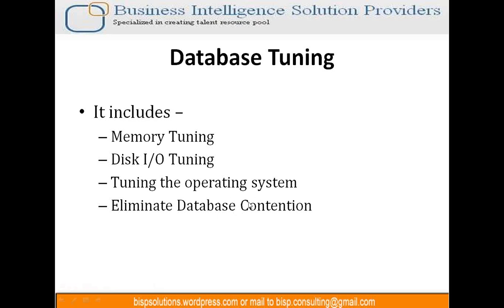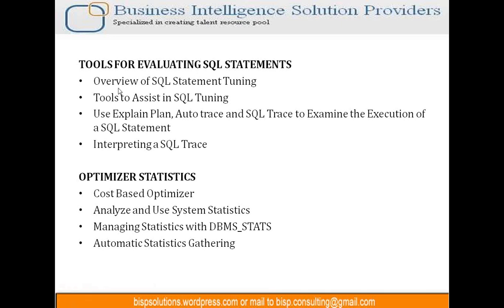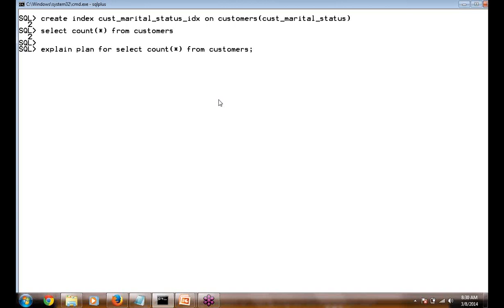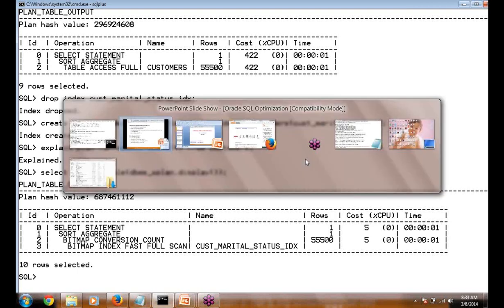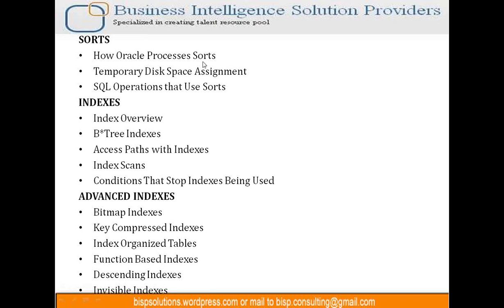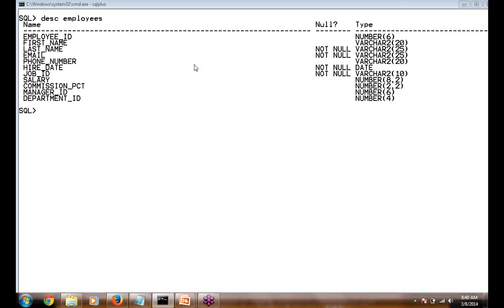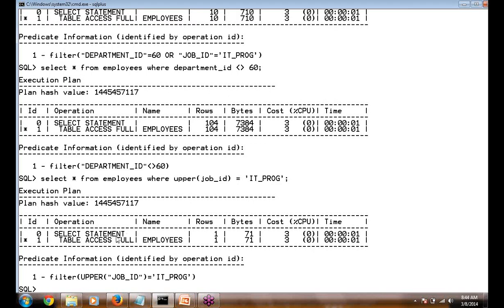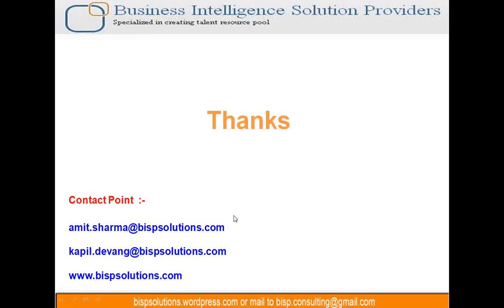Oracle Advanced SQL Optimization Techniques